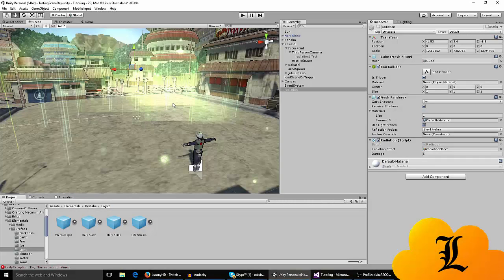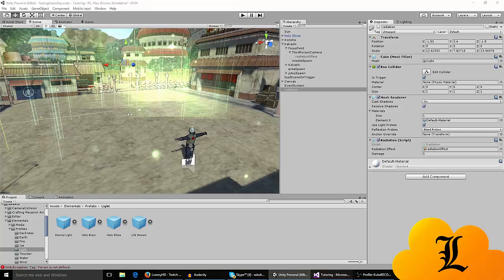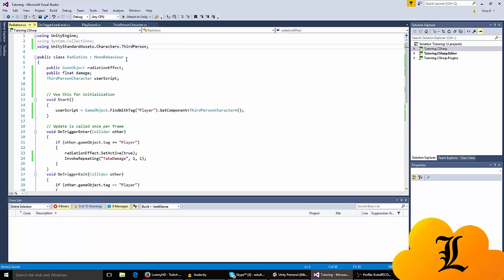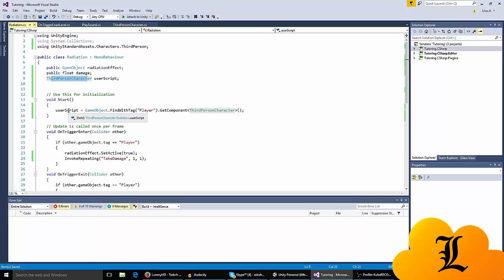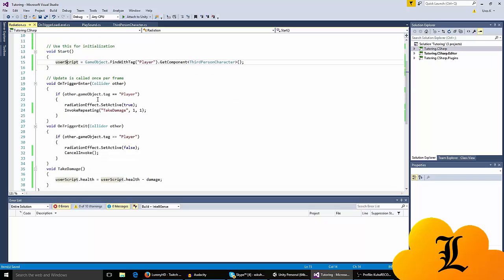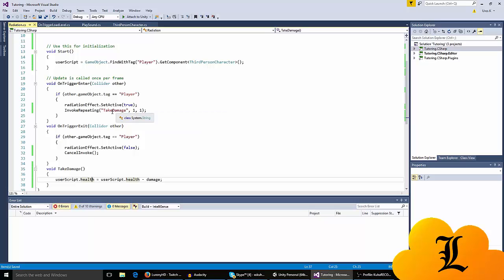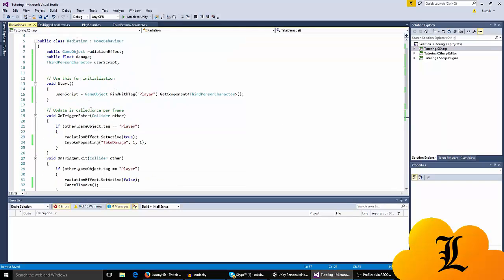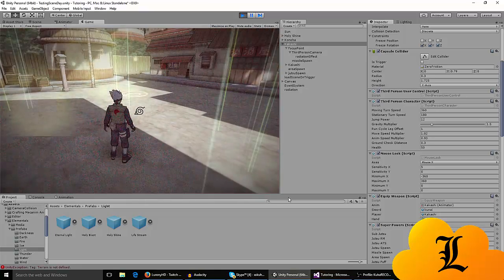How to Access Variables from Other Scripts in Unity 5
This video is a continuation of the "How to Make Radiation Zones" tutorial so you should watch that before this, here I add some functionality the radiation script by making it damage the player,  I also explain editing variables from a different script and accessing that script.

Unity Tags:
unity3d animation,
unity 3d character creation,
unity3d rpg,
unity 3d,
unity3d inventory,
unity3d javascript,
unity3d java,
unity3d javascript tutorial,
unity3d jrpg,
access
variables
scripts
code
c#
javascript
other
edit